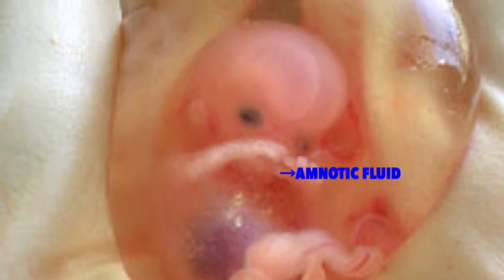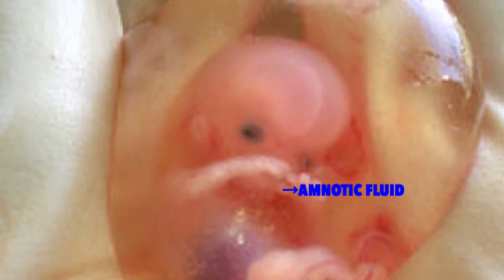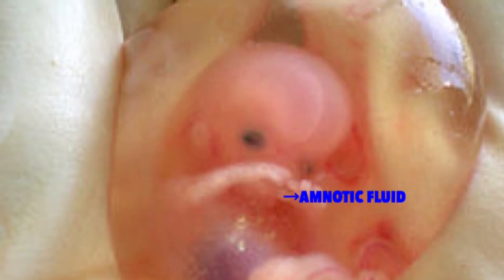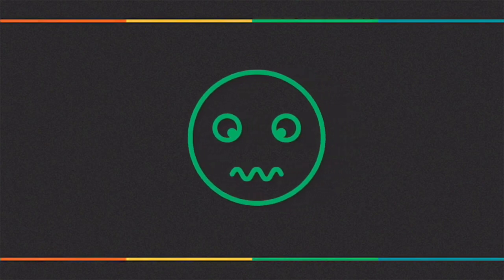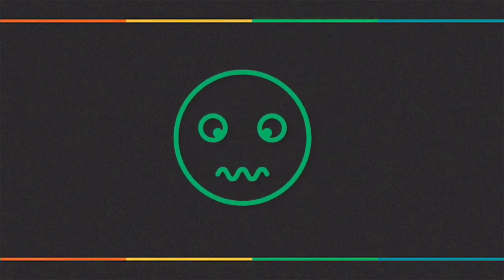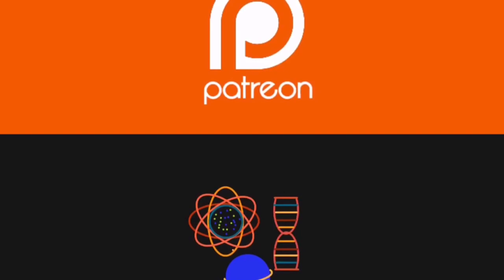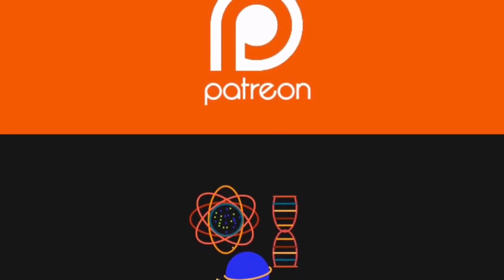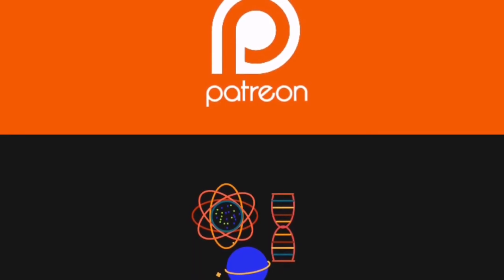What is the Zika Virus?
Creators of any Images used get credit